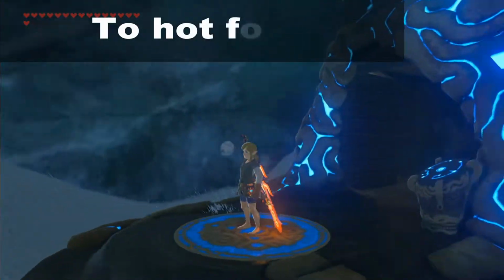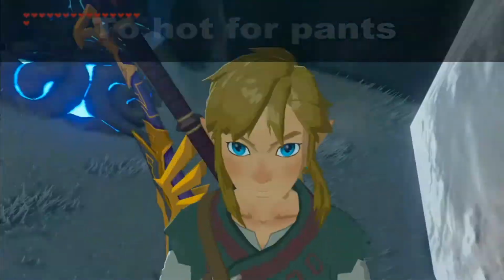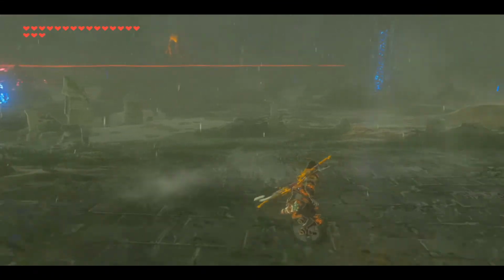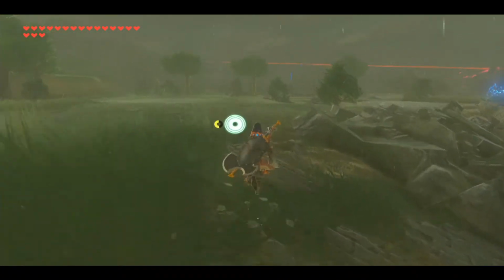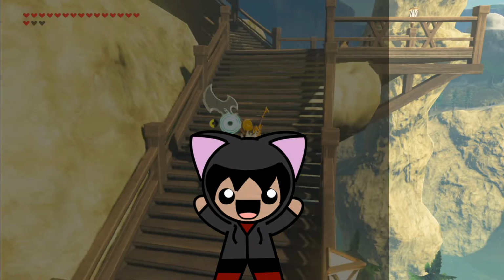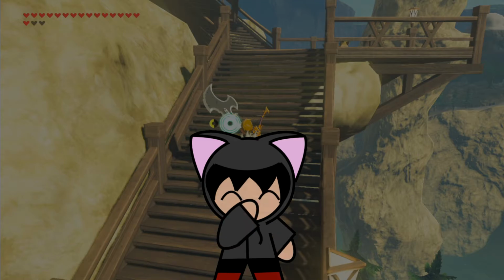It's a Secret to Everybody: 6 Cool Things Breath of the Wild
There is no shortage of secrets in the legend of zelda. Breath of the wild is no different. In fact there are so many that it would take a ton to list just to find them all. Either way I found 6 of my favorites and decided why not make this video. so I hope you enjoy.
Update: the unfreezable ability doesn't work in all bodies of water.